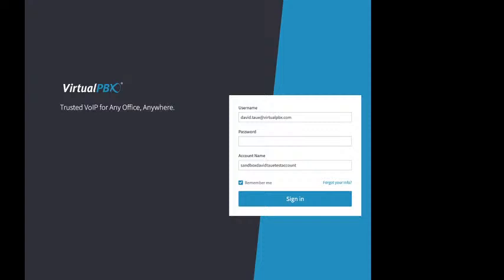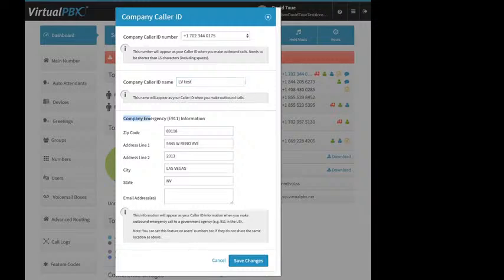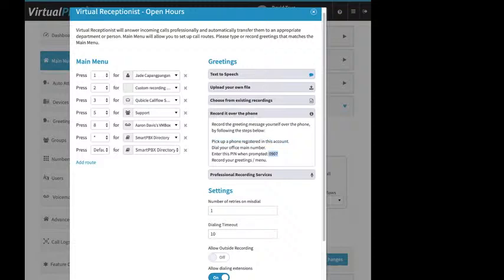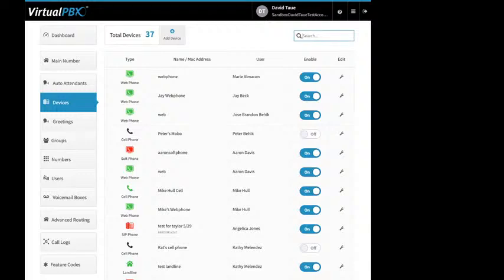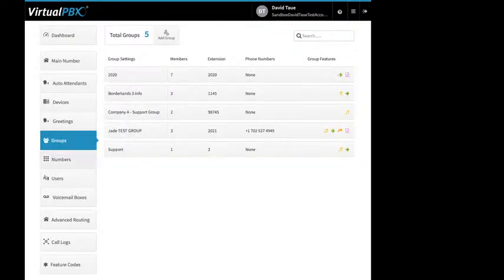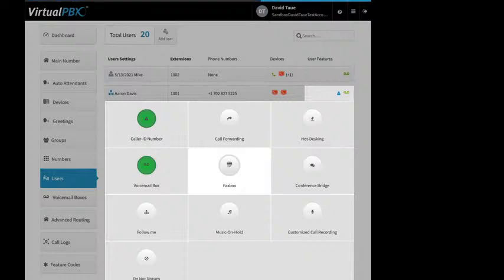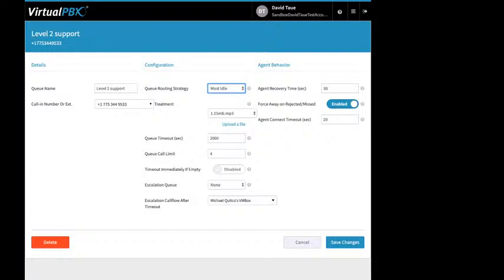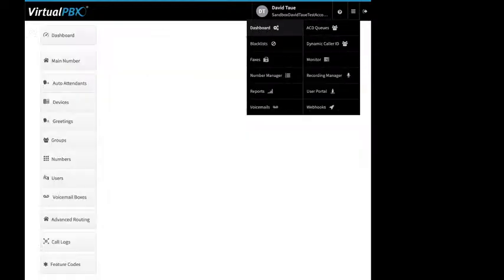VirtualPBX® Live Stream